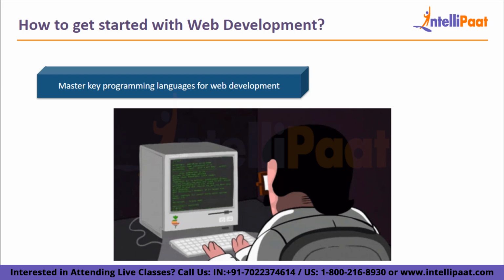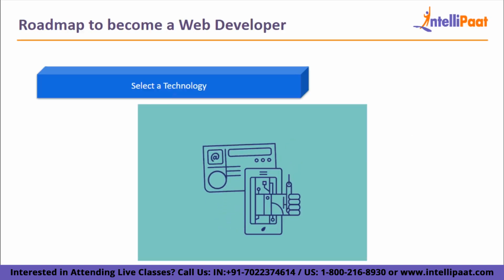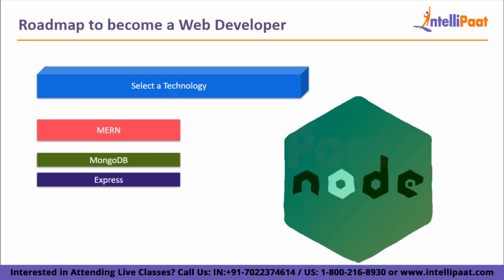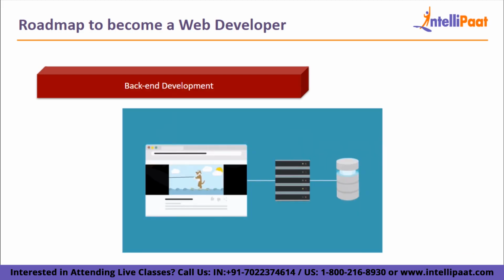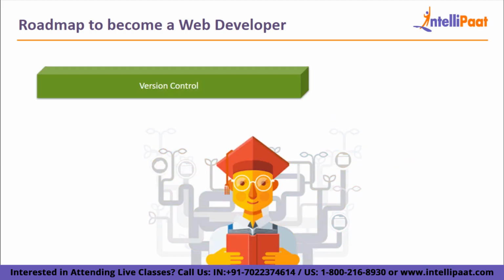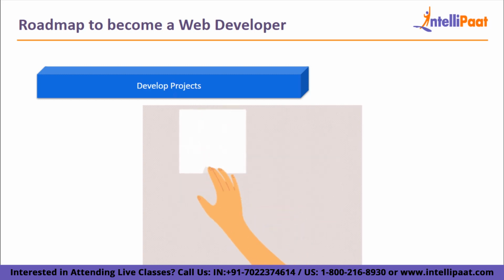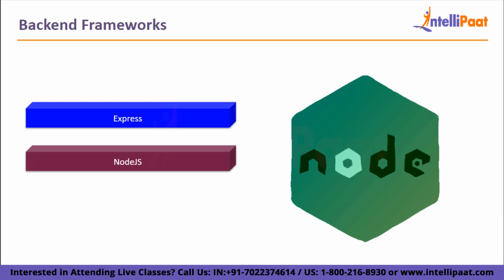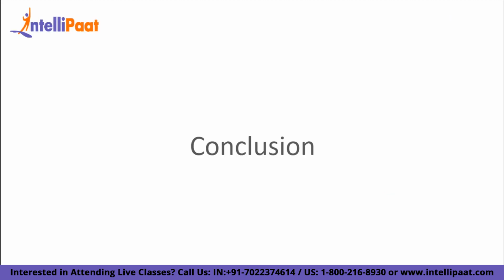How to Become a Web Developer | Complete Full Stack Web Development Roadmap | Intellipaat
Welcome to this tutorial on how to get started with web development! In this video on the Complete Full Stack Web Development Roadmap, we will cover the basic concepts and tools that you need to know to begin building your websites.

To get started with web development, you will need a text editor to write and edit your code, as well as a web browser to preview your work. Some popular text editors for web development include Sublime Text, Atom, and Visual Studio Code.

Before diving into the specifics of web development, it's important to have a basic understanding of HTML, CSS, and JavaScript. HTML (HyperText Markup Language) is used to structure the content of a webpage, CSS (Cascading Style Sheets) is used to style and layout the content, and JavaScript is used to add interactivity to a webpage.

Once you have a basic understanding of these technologies, you can start building your websites using a framework such as Bootstrap or Foundation. These frameworks provide pre-designed templates and styles that can save you time and make it easier to build professional-looking websites.

🔵 To get started with web development, we recommend the following steps:

1. Set up your development environment by installing a text editor and a web browser on your computer.
2. Learn the basics of HTML, CSS, and JavaScript. There are many resources available online, including tutorials and online courses.
3. Practice building simple websites using HTML, CSS, and JavaScript.
4. Explore frameworks and libraries such as Bootstrap or Foundation to speed up your development process.

We hope this tutorial has helped you get started on your journey.

🔵 Following topics are covered in this session:
0:00 - Introduction
01:00 - What is Web Development?
02:12 - Who is a Web Developer?
02:49 - How to get started with Web Development?
09:58 - Roadmap to become a Full Stack Web Developer
21:53 - Conclusion

🔵 Intellipaat Edge
1. 24*7 Life time Access & Support
2. Flexible Class Schedule
3. Job Assistance
4. Mentors with +14 yrs
5. Industry Oriented Course ware
6. Life time free Course Upgrade